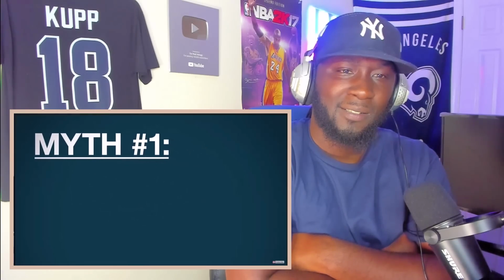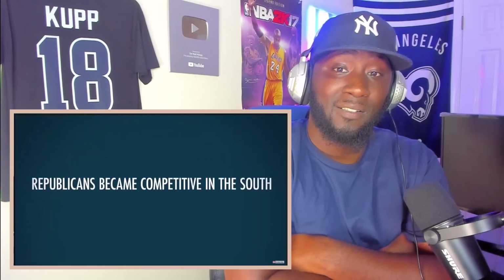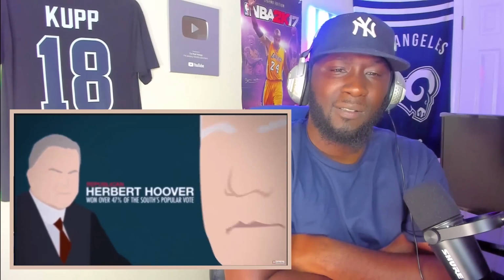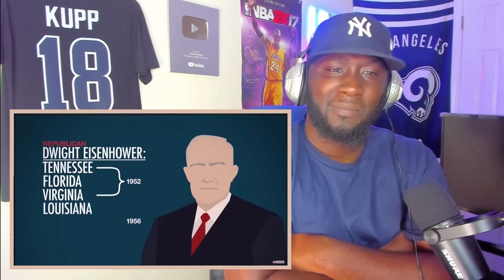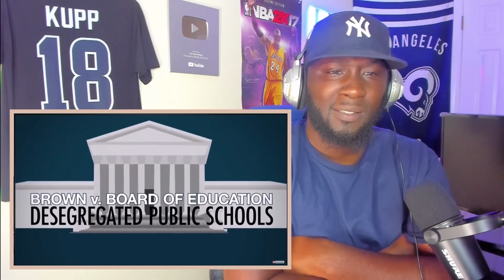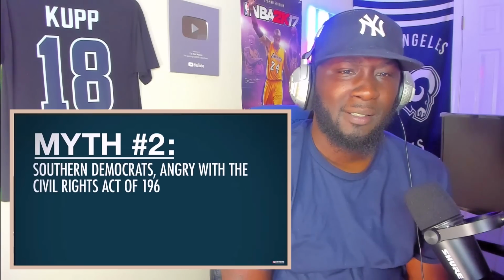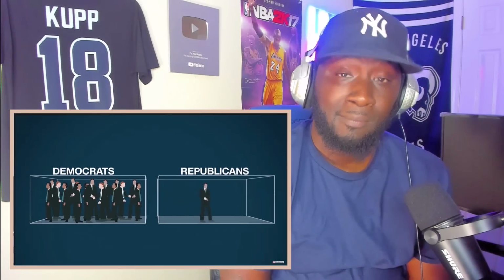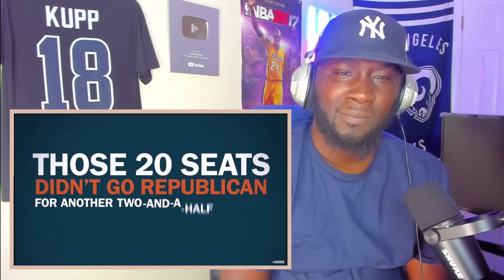**HOLY HELL!! IS THIS TRUE? Here's Why the Democratic South Become Republican? | REACTION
✪ Original Video -

✪ Xbox - DA REAL ADOGG